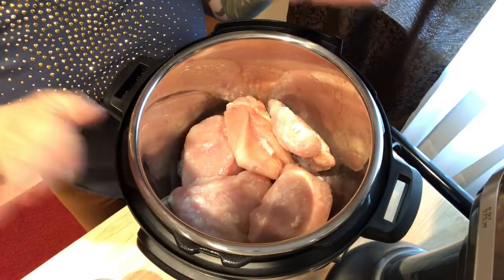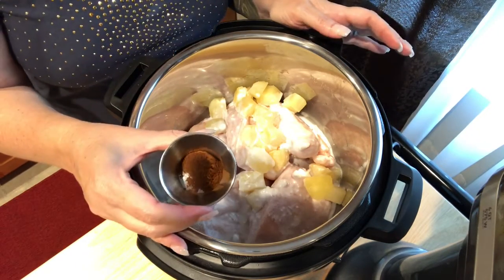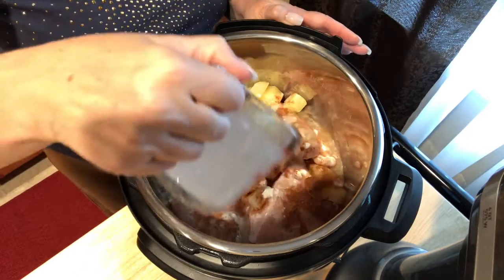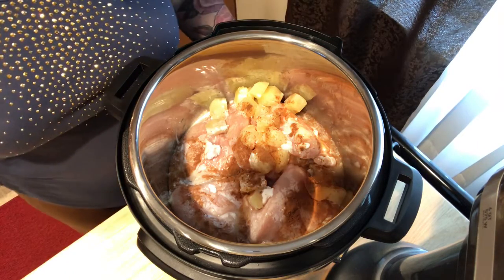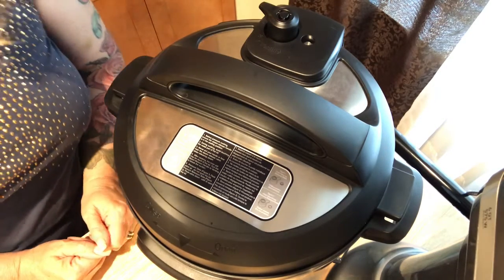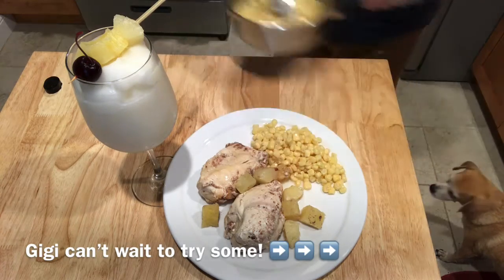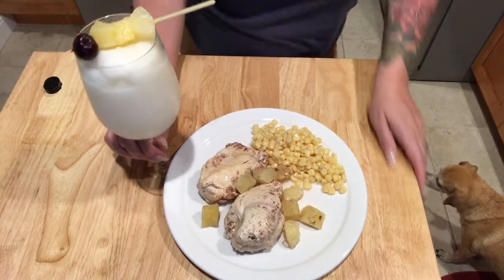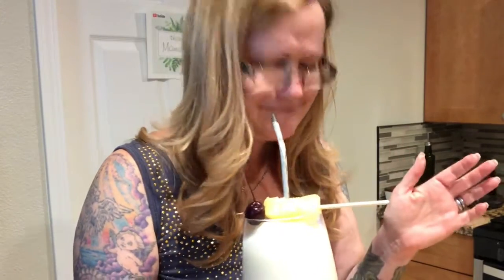PINEAPPLE CHICKEN! This super simple recipe is only 6 ingredients and cooks in 15 minutes! WOW!!!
Bonnie MamaNature, Holistic Nutritionist, demonstrates how to make this simple 6 ingredient recipe in an Instant Pot!

Sharing homegrown wisdom to help you stay well in mind, body and spirit!